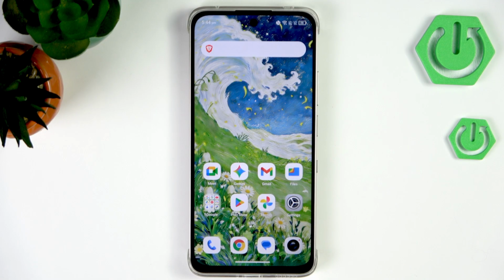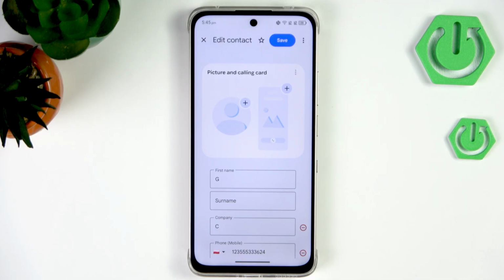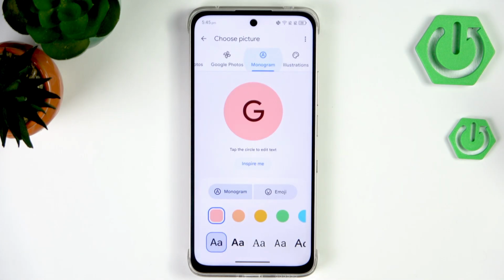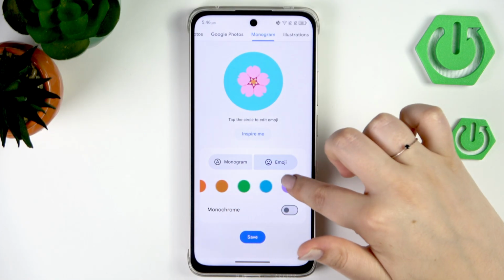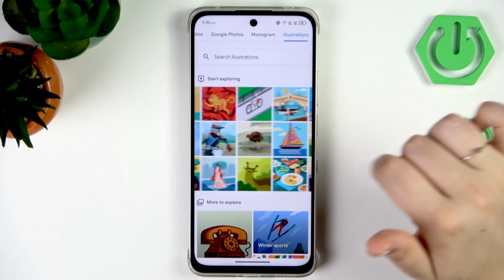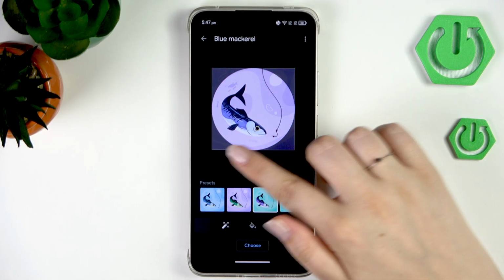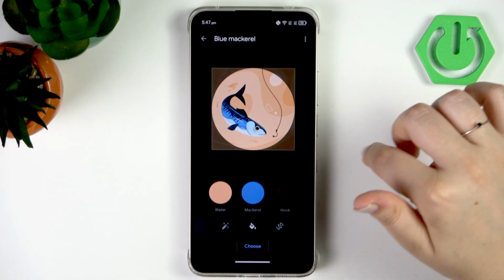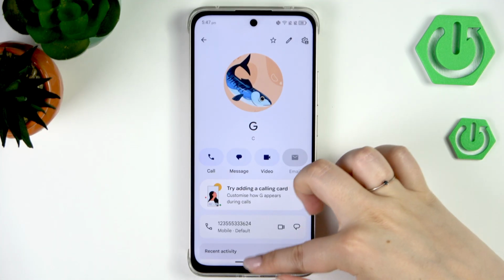TCL NxtPaper 70 Pro – How to Add Contact Photo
Learn how to add a contact photo on your TCL NxtPaper 70 Pro. This clear step-by-step video shows how to open Contacts from the dialer, select a contact, tap Edit and add a picture from Gallery or take one with the Camera. You will also learn how to use monogram initials, emoji or free illustrations, switch to a monochrome icon style, change background colors, zoom and position the image, and save the calling card for a personalized caller ID.

How to add contact photo on TCL NxtPaper 70 Pro?
How to change contact picture on TCL NxtPaper 70 Pro?
How to use monogram or emoji as contact photo on TCL NxtPaper 70 Pro?

0:00 Intro
0:09 Open contacts (use the dialer) & select contact
0:25 Tap edit (pencil) and change picture
0:57 Choose source: Gallery, Camera, Google Photos, Monogram, Emoji
1:41 Monochrome / icon style and free illustrations
2:27 Customize presets and background colors
3:02 Zoom, position and choose
3:22 Where the photo appears (contact list & incoming calls)
3:33 Outro - subscribe and like